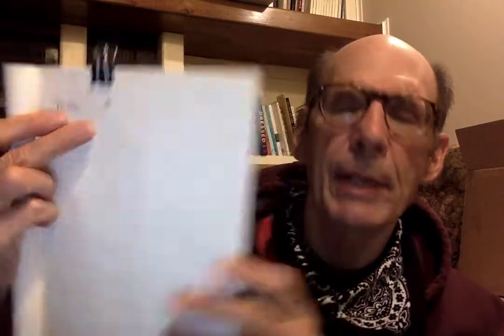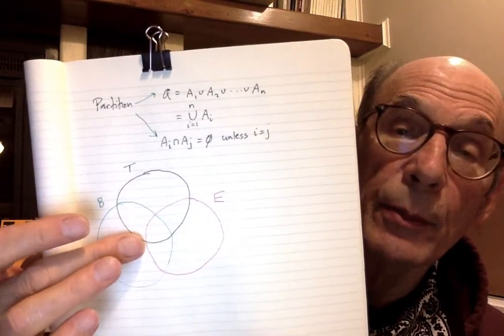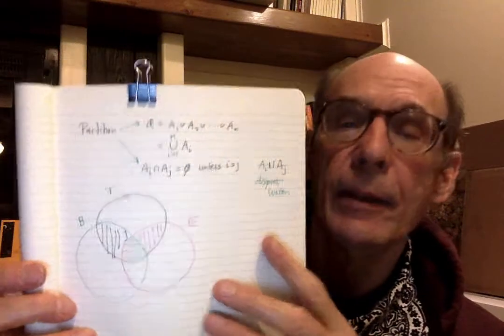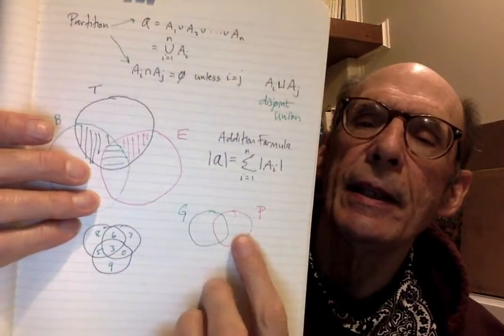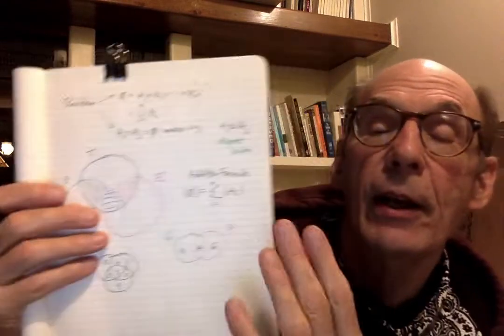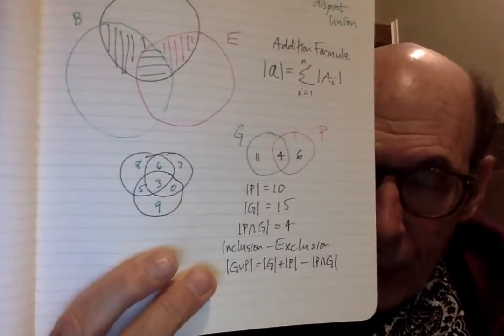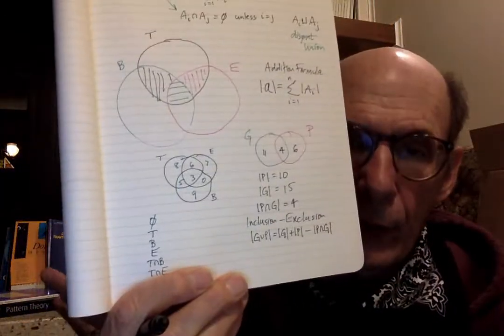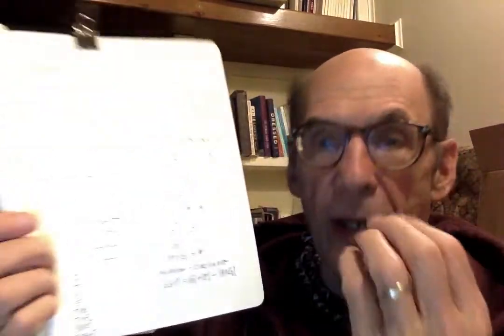Partitions and Inclusion-Exclusion Principle